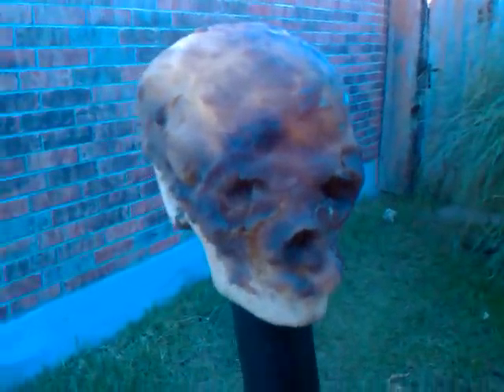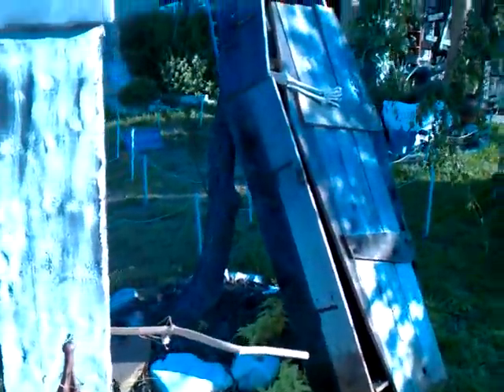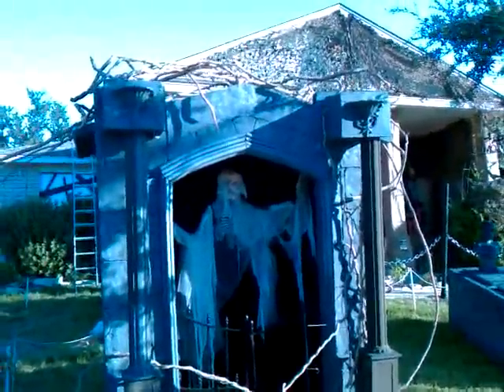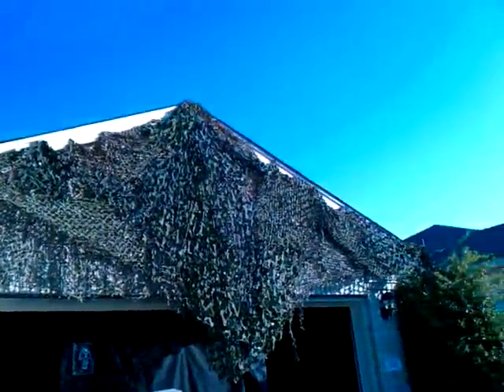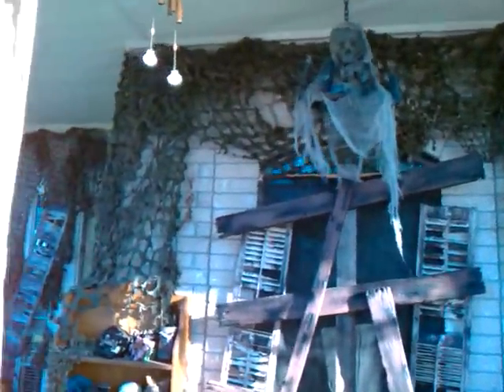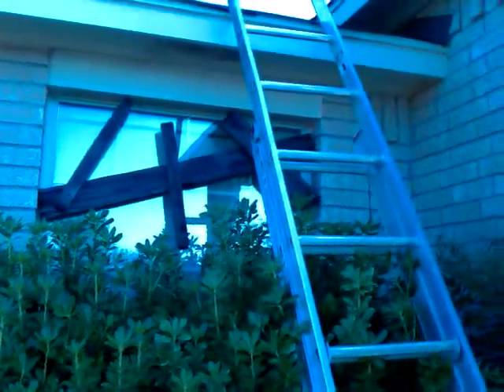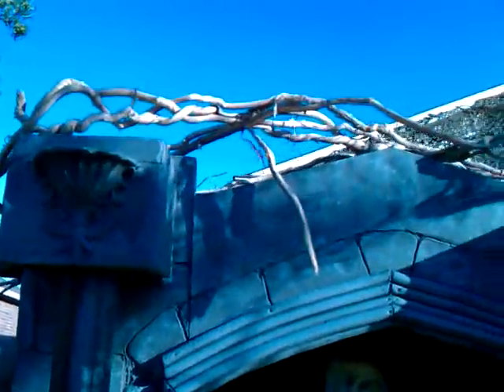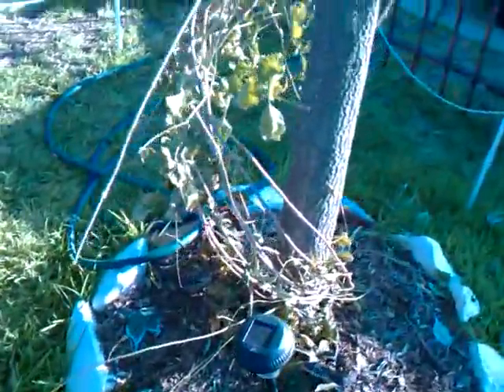Forgotten Cemetery Home Haunt build 2010 day 7 by Steveshauntedyard.com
Follow us as we celebrate Halloween all year long. We will build props for our Halloween display, attend Halloween events, and do any other spooky things We can find. We also visit lots of old gothic cemeteries and are restoring our wife’s 62 Cadillac hearse ‘Maude”. Follow our search for Halloween finds while shopping and thrifting at garage sales during the Halloween season.

Join Memberships on Youtube to get special content and rewards!

Day 7 of home haunt build.  Securing columns to tree this year. It will have to rip up the tree to blow down this year.